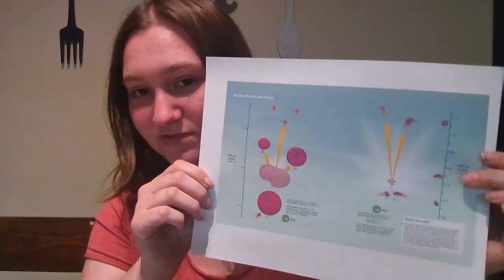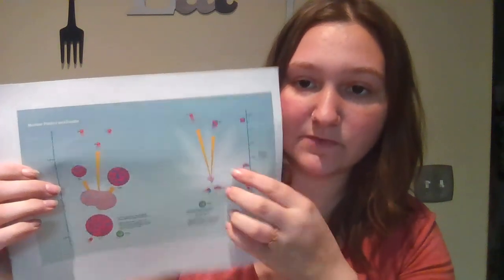Chem 126 Why the Nuclear Bomb Occurs